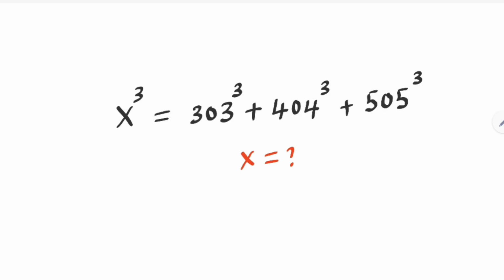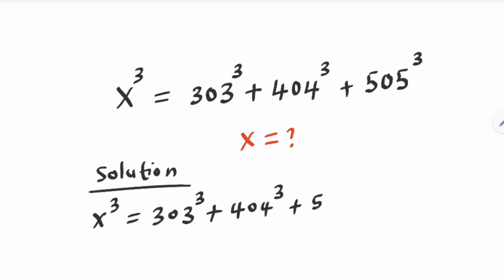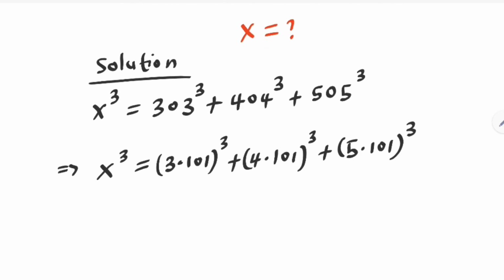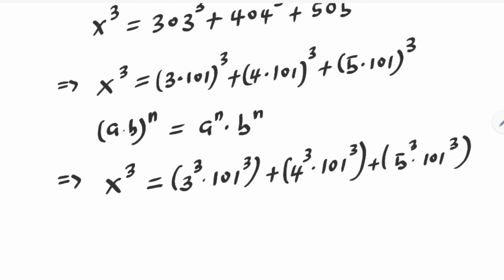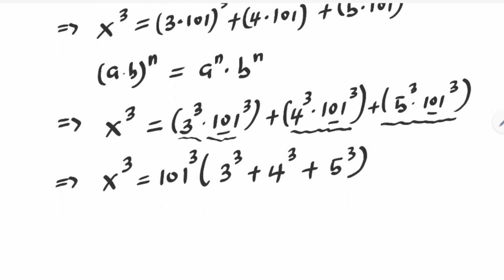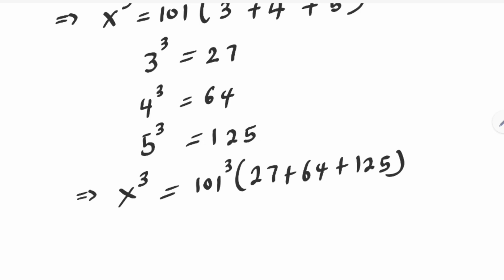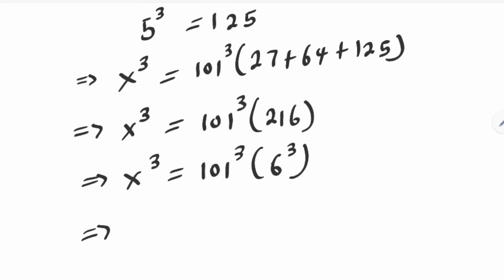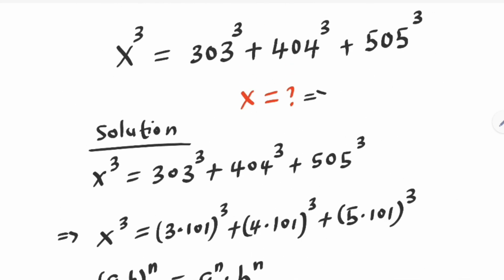Can You Solve This In 30 Seconds ? | 🏆 Math Olympiad Style | Calculators Not Allowed...